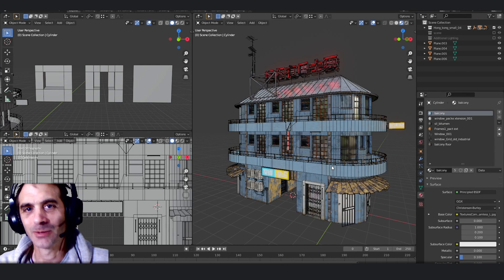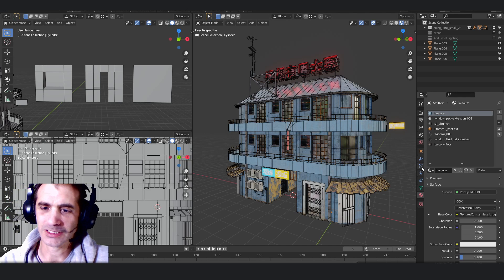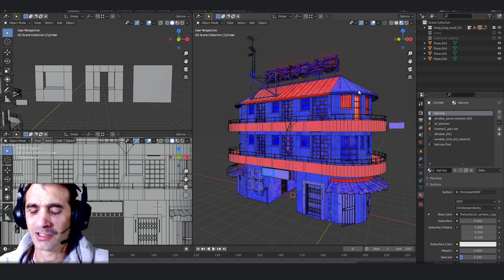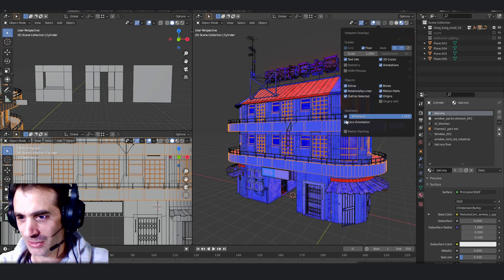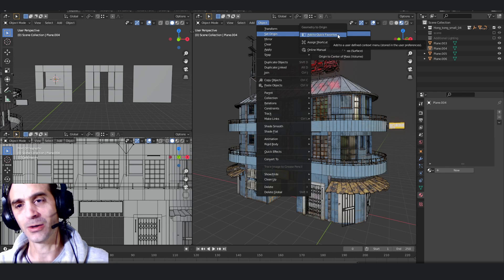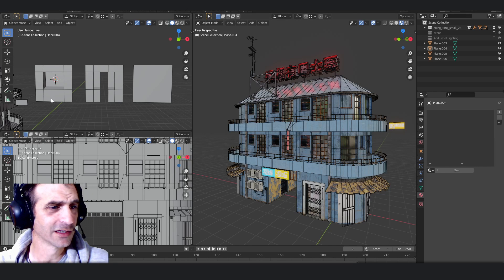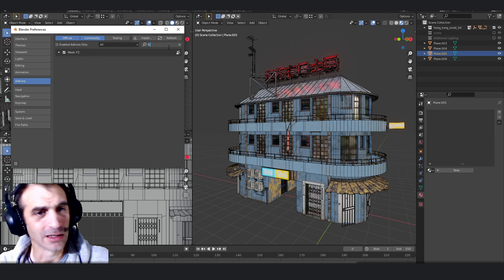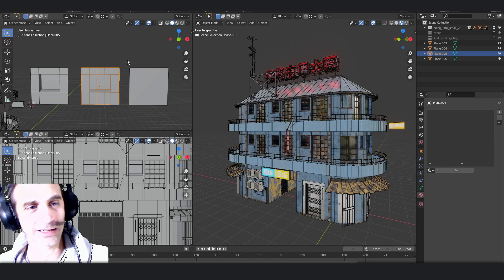Buildings in Blender 3D Part 3b Tool tips Face orientation F2 and Q menu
3D buildings in Blender is something we see everyday. I will be talking from my experience modeling buildings over that last couple of years.
This is part of a course I was making - however, for capacity reasons, I put the course on hold, and decided to give away some of the knowledge and learnings. The content means nothing sitting on my hard drive.

Please check out the pack I reference in this video, I modeled and textured the Soviet pack as well as Hong Kong: